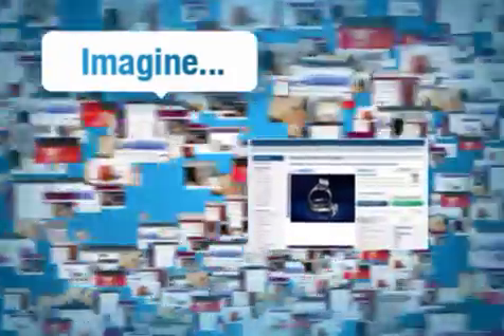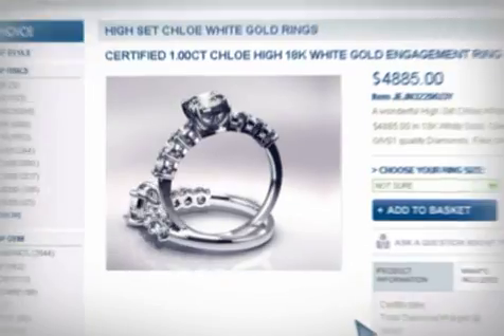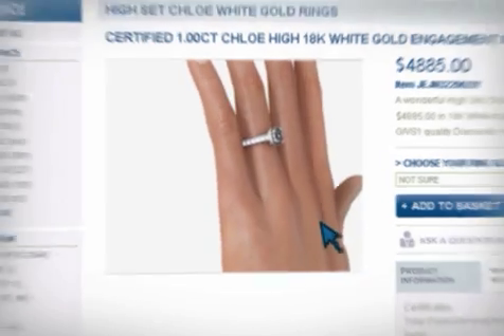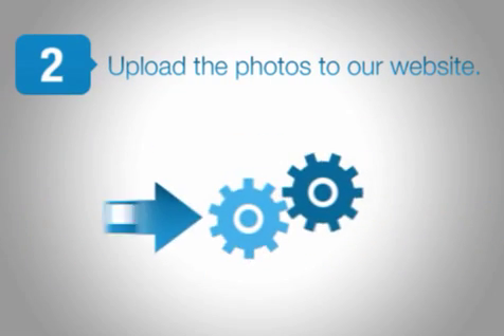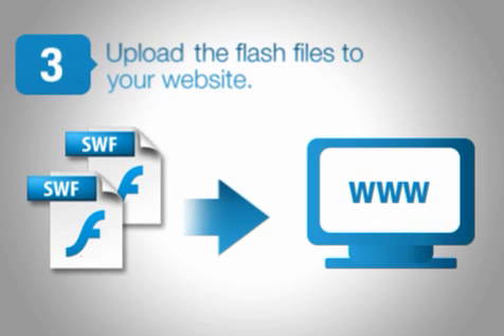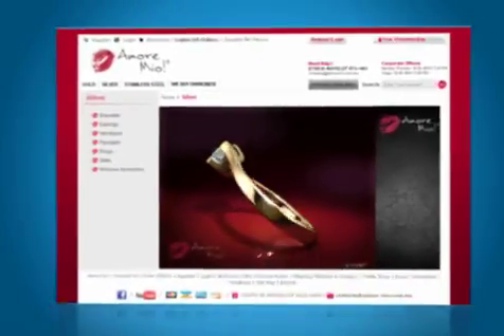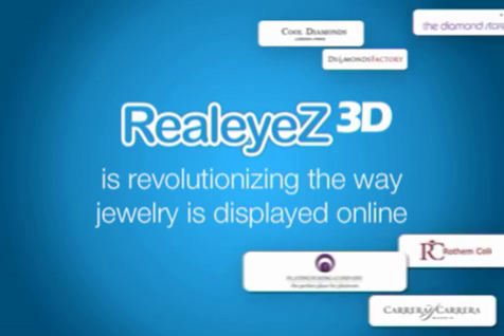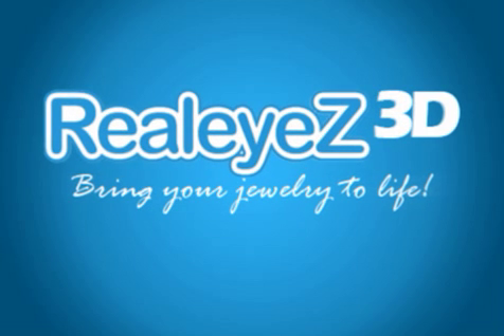RealeyeZ.mov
RealeyeZ is the leading provider of 3d jewelry and luxury goods virtual display solutions.
The company has been serving clients in these industries for over 15 years, and continues to drive and change the industry with its cutting edge products and innovation.
RealeyeZ has dozens of customers from around the world including such names as Carrera & Carrera and Swatch. Based on over 15 years of experience, RealeyeZ has realized success through the tried and true technique of adopting new technologies and maintaining an edge, RealeyeZ3d is the market leader both because of our ability to create innovative new technologies that enhance consumers' online shopping experience, while allowing retailers to implement new advertising technologies at minimum cost.